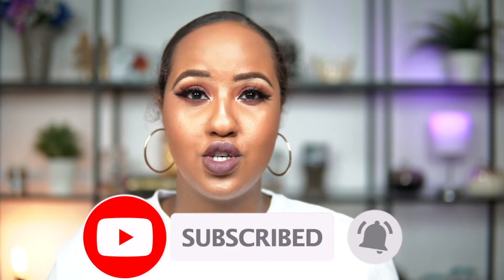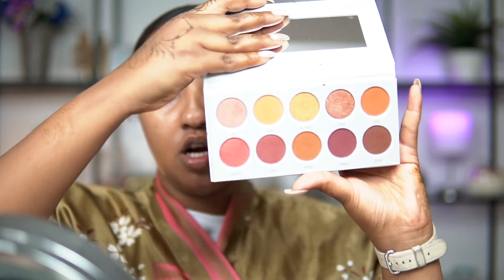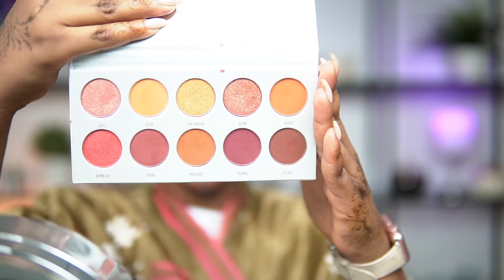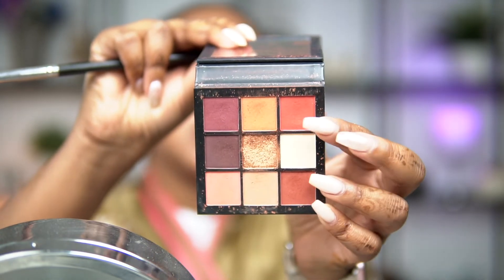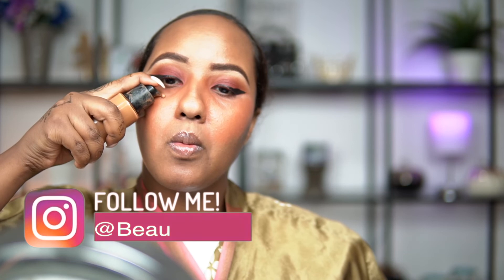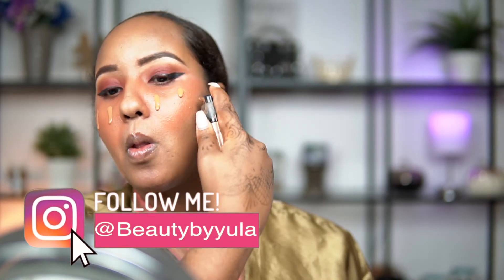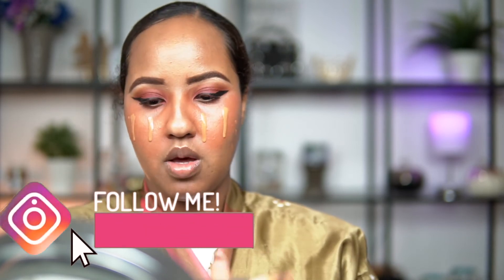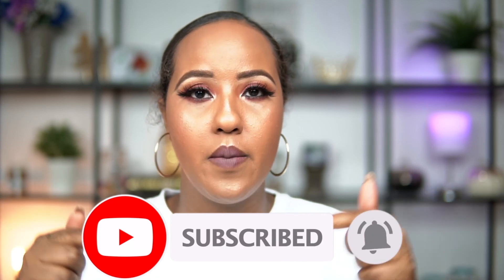Fall Mauve Tutorial//Beautybyyula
Hey loves, with fall here, i am sooo excited for this fall mauve tutorial, leave me a comment to let me know whats your favorite thing about Fall.

👣👣Beautybyyula

Products Mentioned:
Bobbi Brown- Vitamin enriched moisture
Fenty Primer
Carmex
Revolution Conceal and Prime
Huda Powder- Cinnamon Bun
Jaclyin Hill x Morphe- Ring the Alarm
Perception Palette
Huda Beauty Mini Palette- Warm obsession
Flylinear
CoverFx- Colour corrector
Nars Mascara- Climax
Bare Minerals Bare pro Foundation-
Born this way concealor-
False Lashes- COMING SOON
ABH Contour- Cappucino
ABH trio blush
Bobbi Brown- Bronze Glow
Gerald Cosmetics setting pray
Macs Liplinear -Chestnut
Colourpop- Mink

💥💥Video Gear💥💥
My Main Camera
Sony a6300

Sony a6500

Lens and Adapter for Our Main Camera